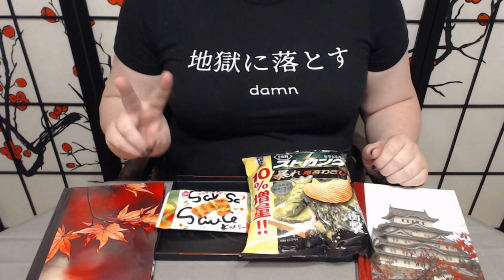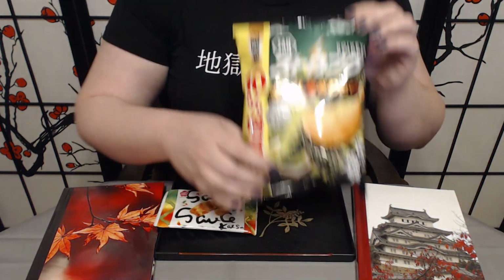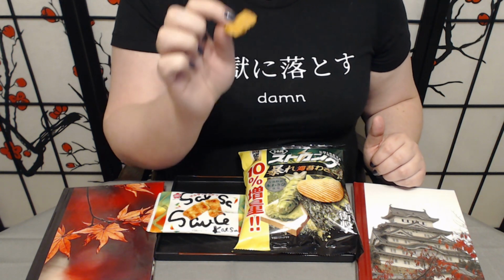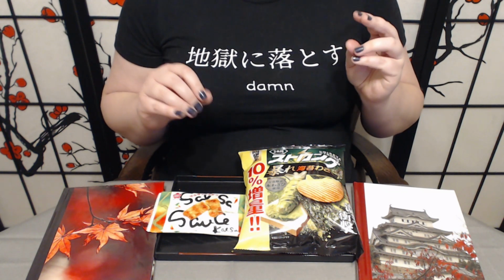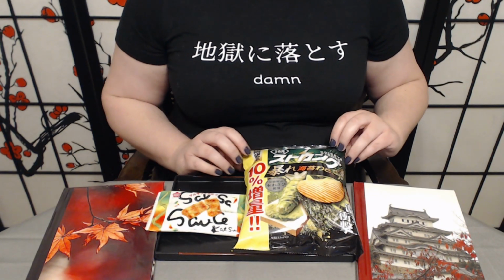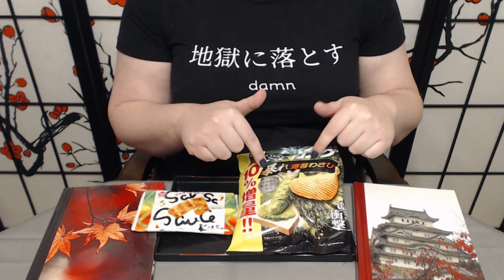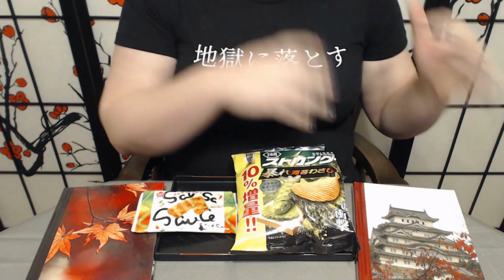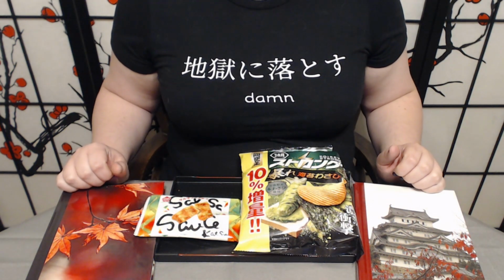Tsuki no Ame 392 Salsa Sauce Katsu Bites & Koikeya Wasabi Seaweed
Salsa Sauce Katsu Bites
Koikeya Wasabi Seaweed